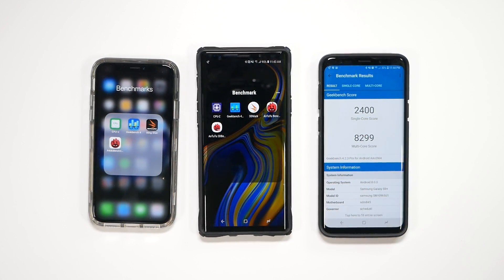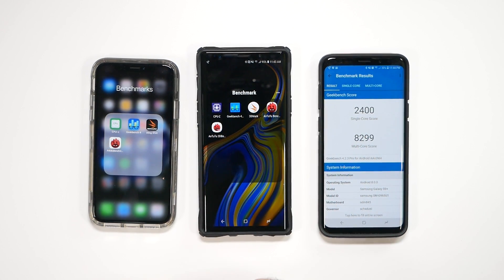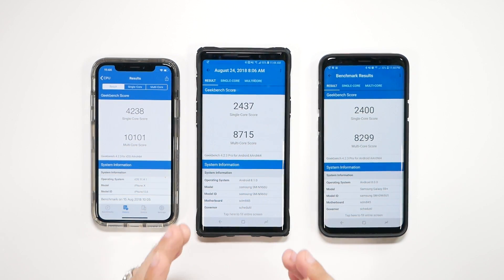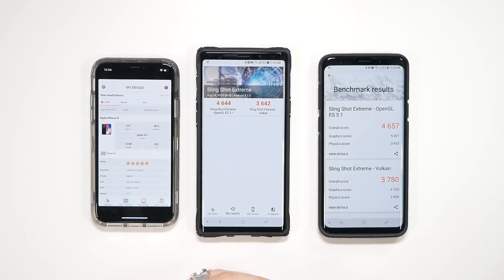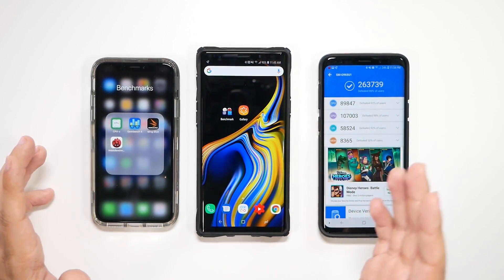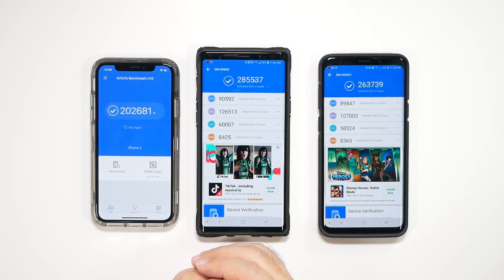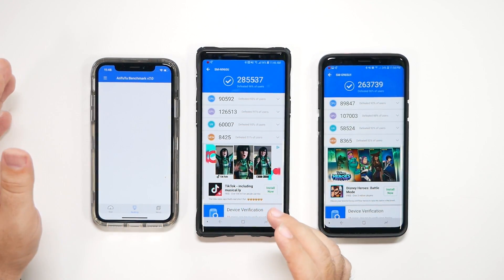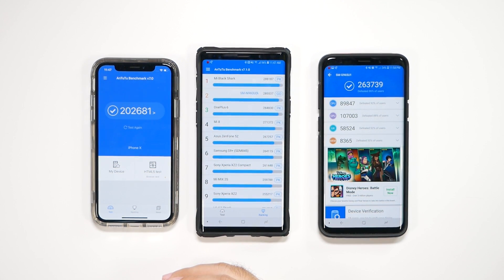Samsung Galaxy Note 9 8GB RAM 512GB Benchmark Test & Comparison YouTube Tech Guy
It's here Samsung Galaxy Note 9 8GB RAM Benchmark Test & Comparison vs iPhone X & Galaxy S9